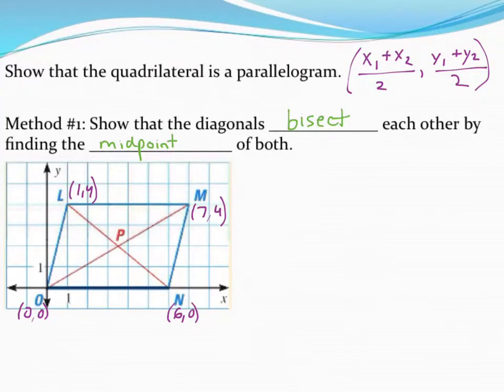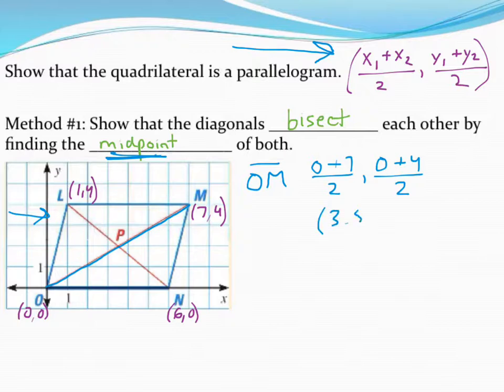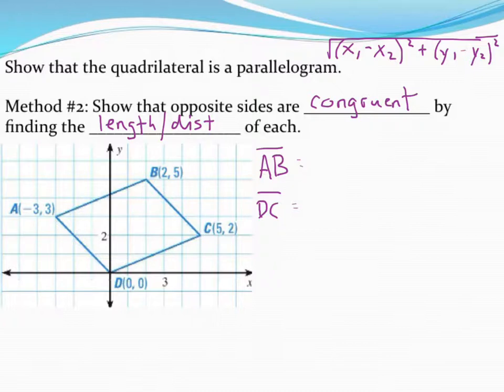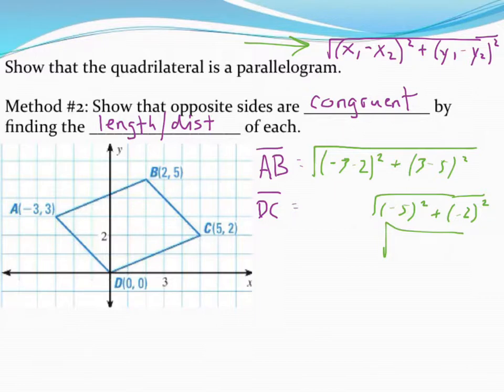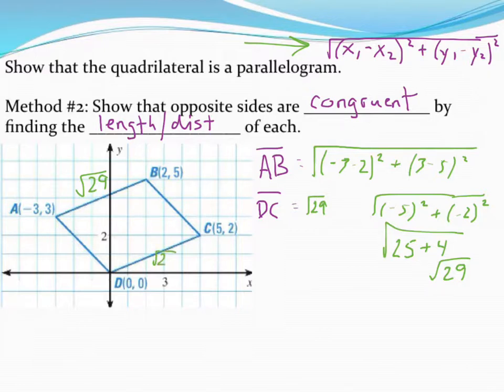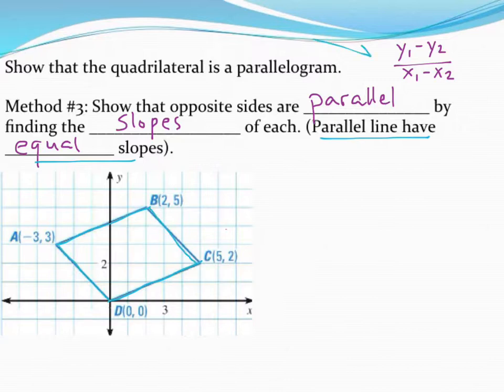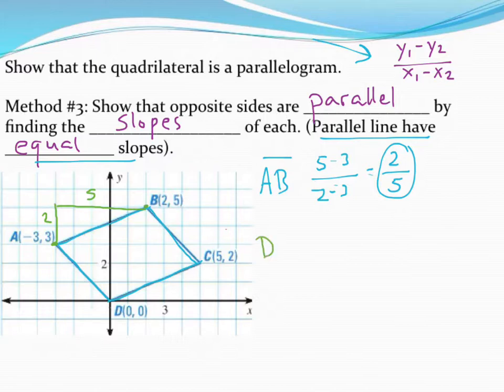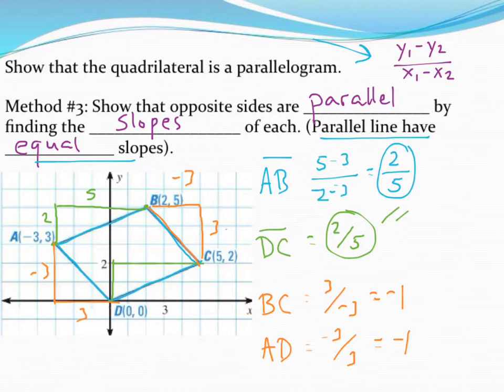Proving a quadrilateral is a parallelogram using coordinate geometry